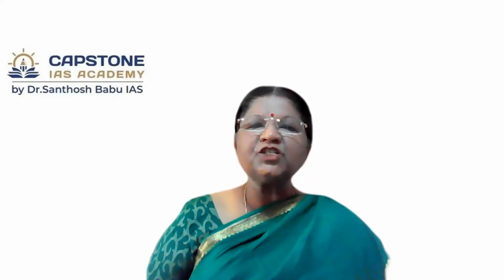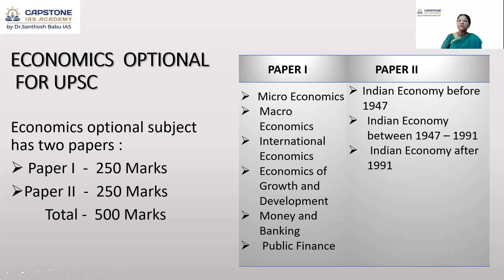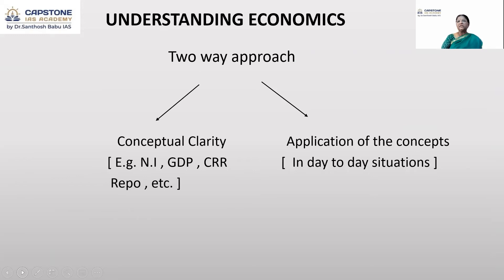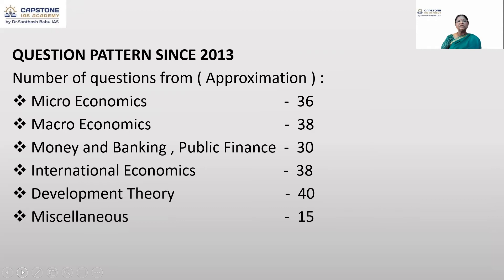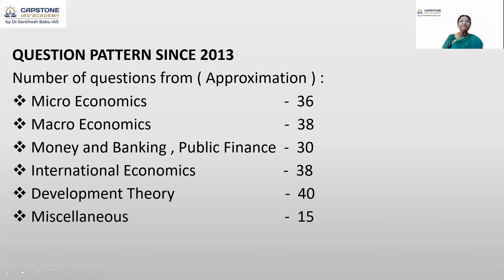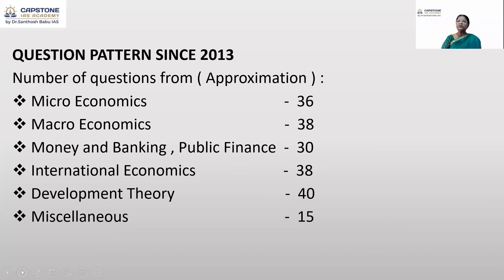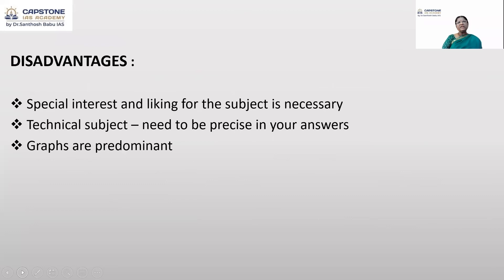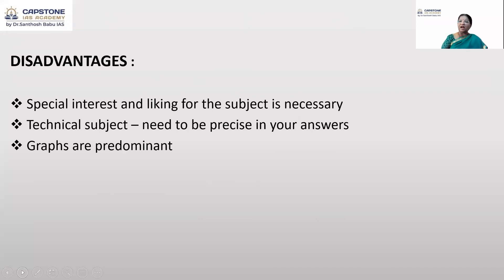Economics Optional Orientation Syllabus, Question Paper Pattern | Join Capstone IAS Academy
Dr Radhai from Capstone IAS Academy explains the syllabus, question paper pattern, and the learning approach of the Economics optional for UPSC examination in this video. She further states that the concepts and the application of the concepts give a precise understanding of Economics subjects. At the preliminary level, this subject helps for thirty percentages of marks and at the next level, it helps for sixty per cent of marks. She explains the winning tips to the students as making the answers interesting with figures, data, graphs, real-life views, and the right technical words to explain the concepts. This video goes with the saying that "teaching is the one profession that creates all the other profession". The best teachers of Capstone IAS Academy make the students understand the vitality within them.